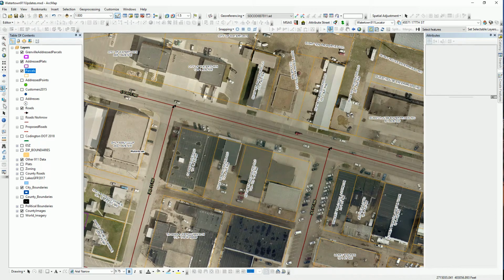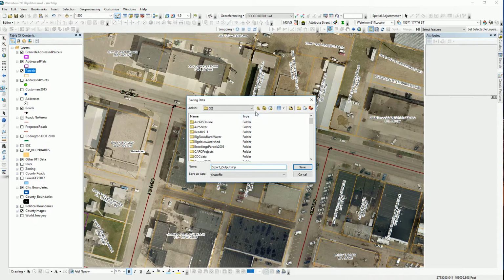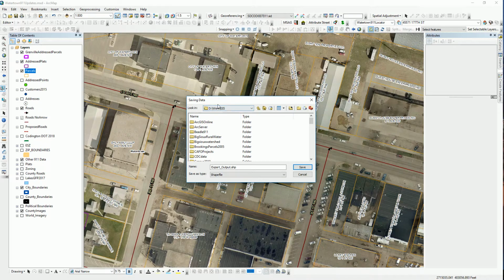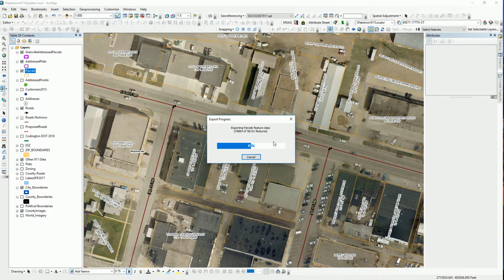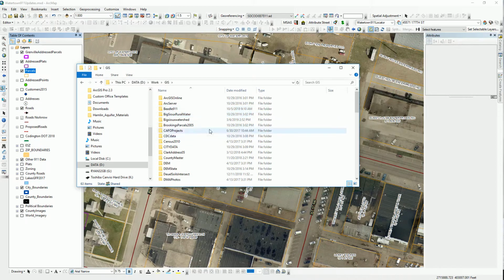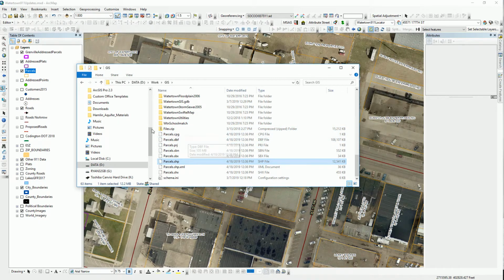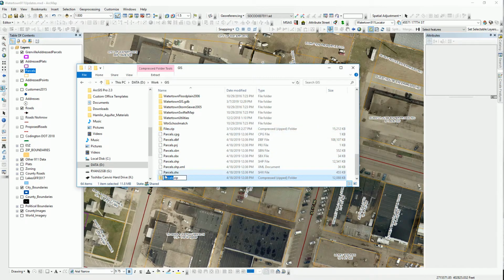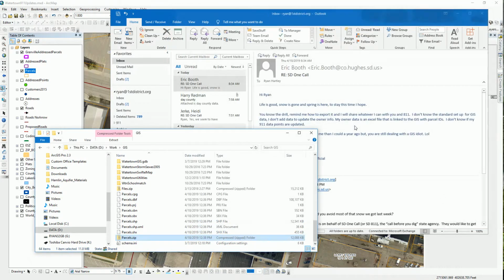How to Export a GIS Layer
A quick tutorial on exporting a GIS feature class in ArcGIS to a shapefile and compressing it into a zip file